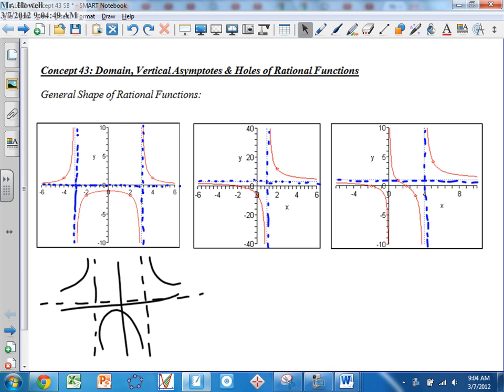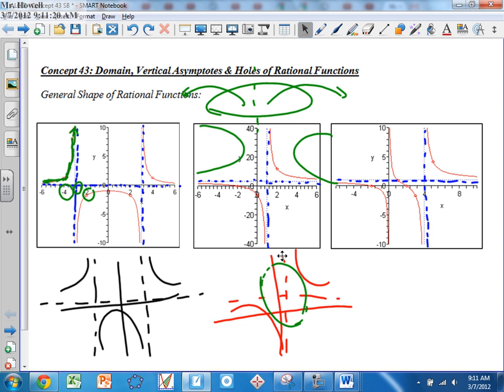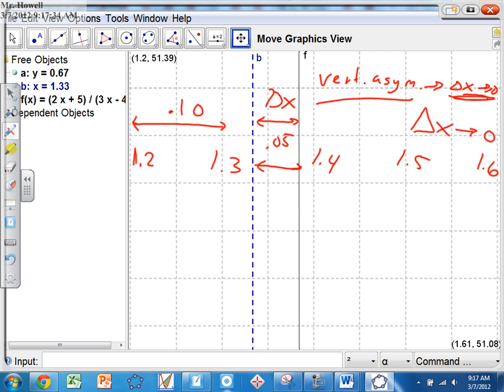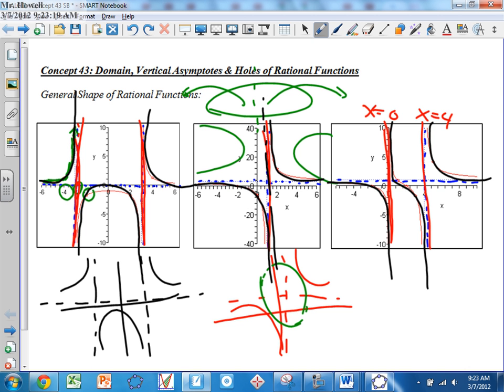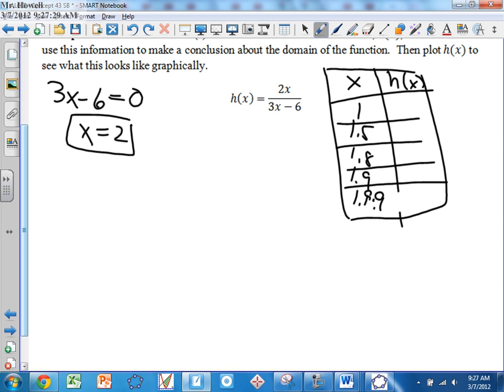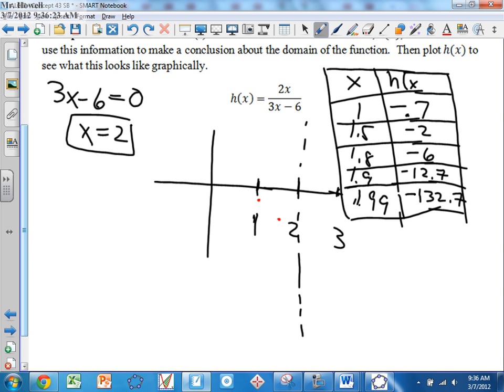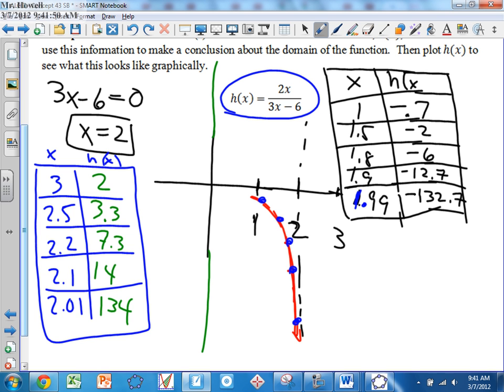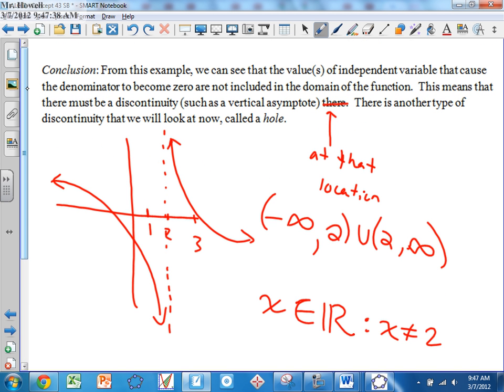March 07 C43 Domain, Vertical Asymptotes and Holes Part I